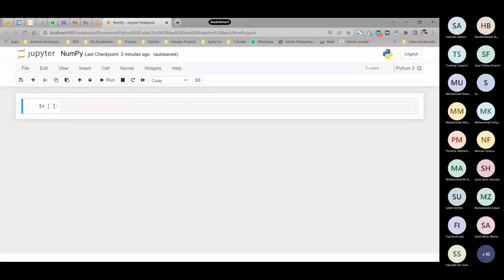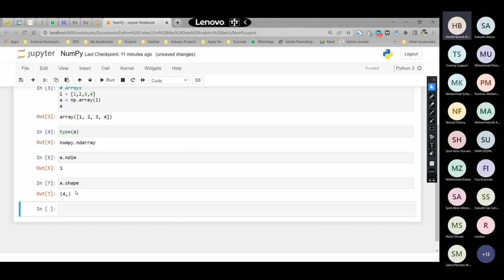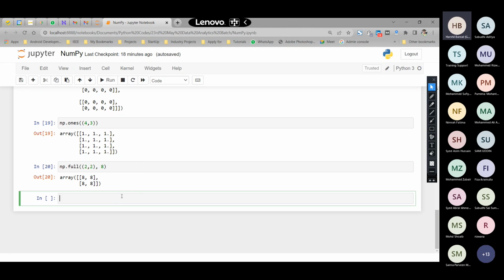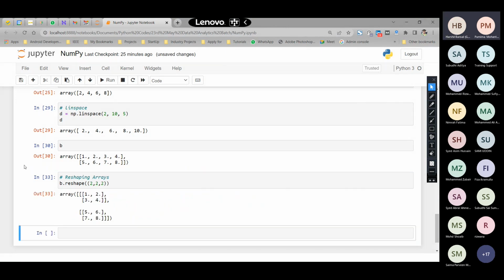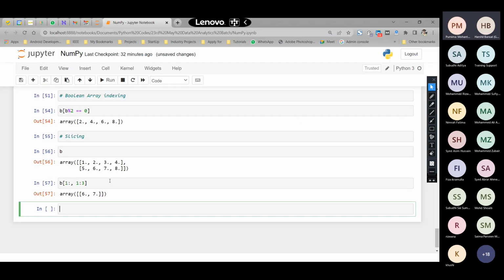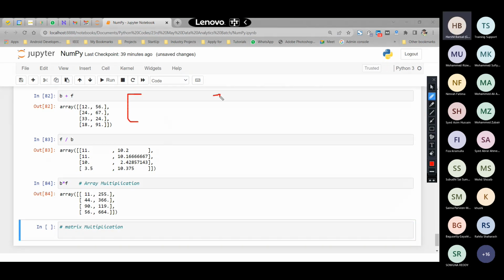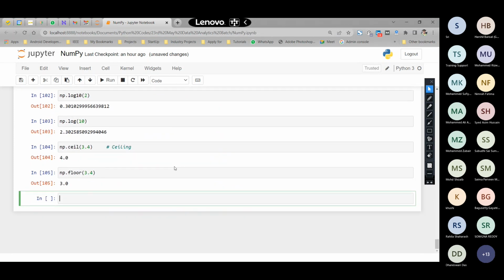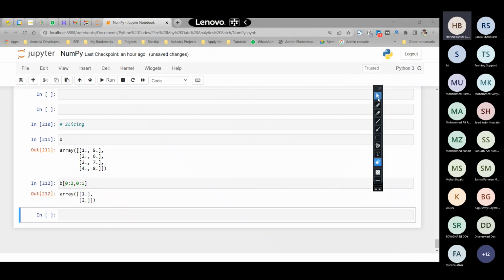Day 7 Training and Internship Program